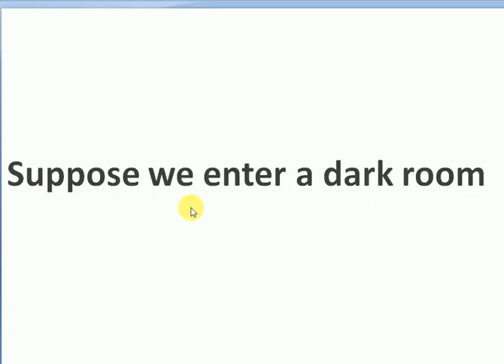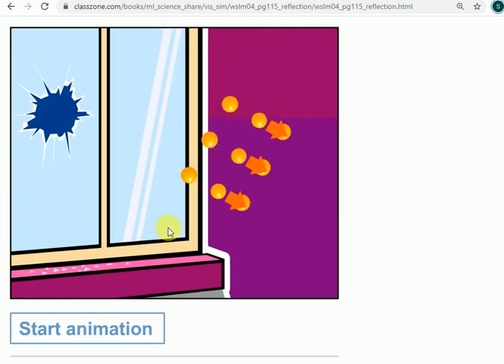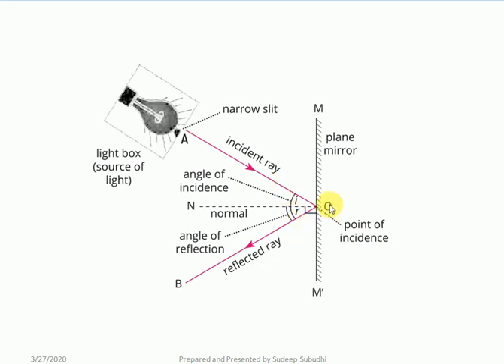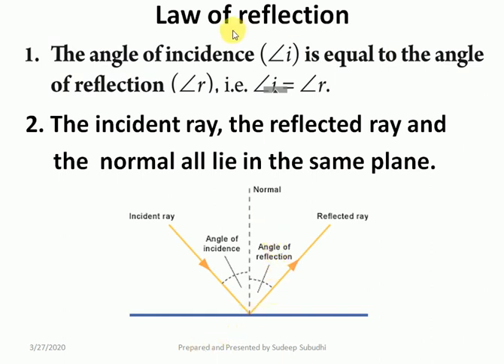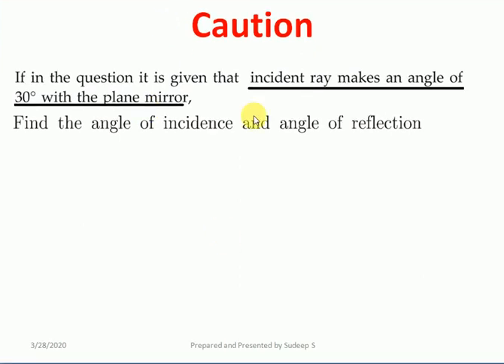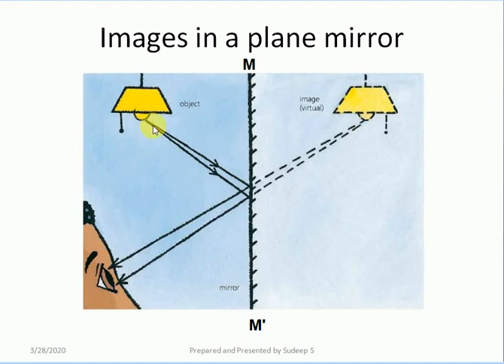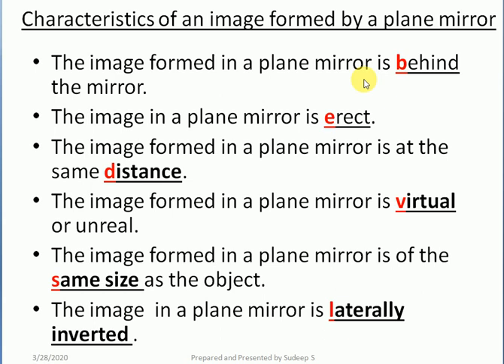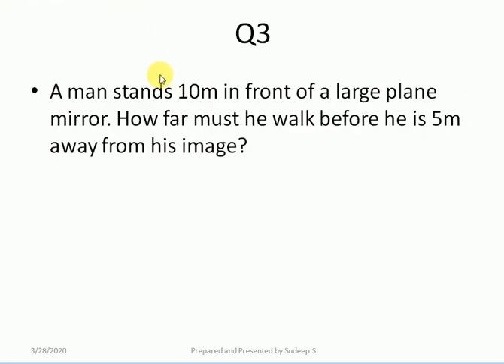Grade 10 physics Light Lecture 1 Light (reflection) grade 10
Topic : Light
sub-topic : Reflection

Links for

for worksheets and other study material